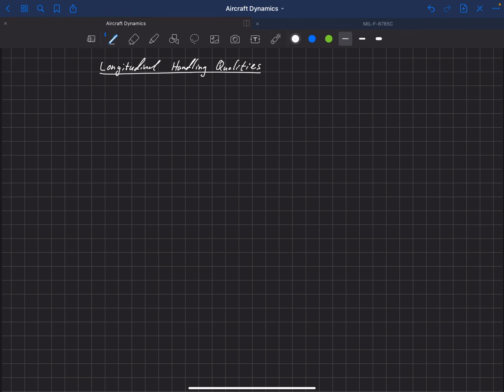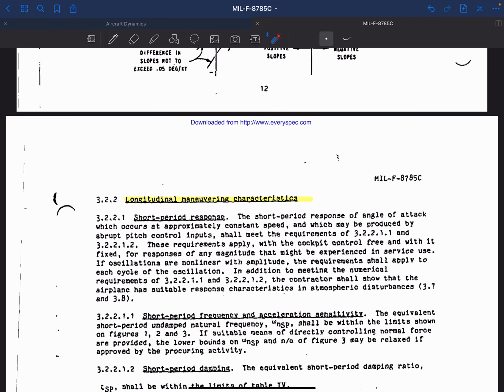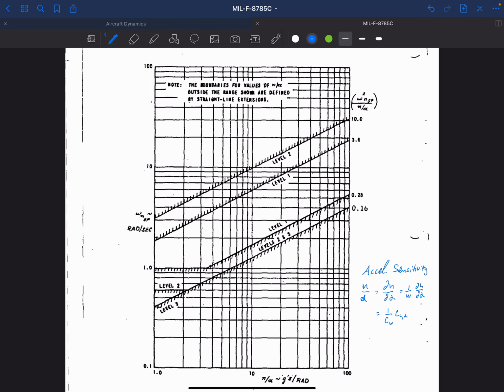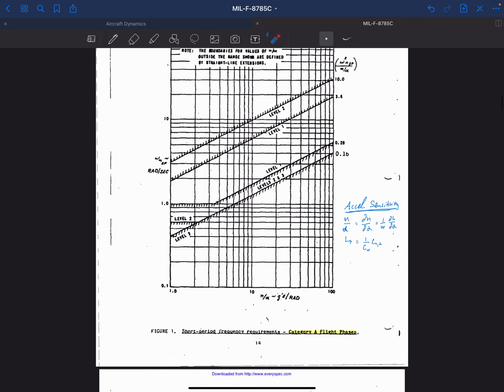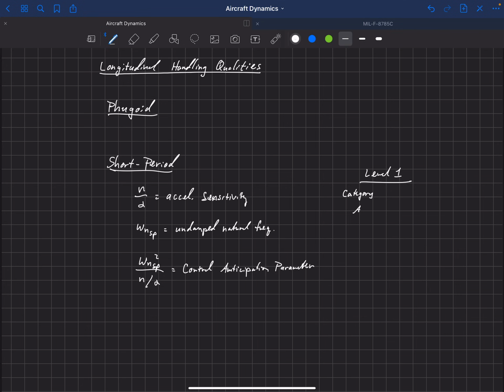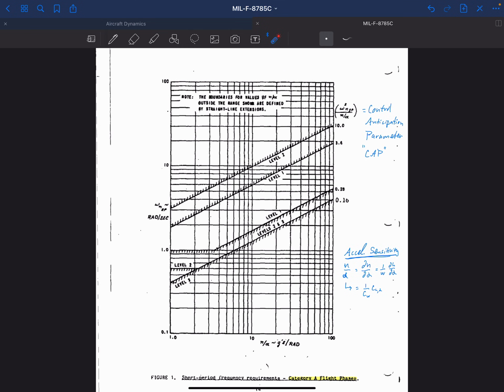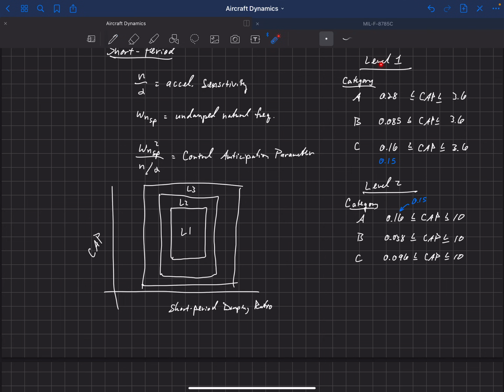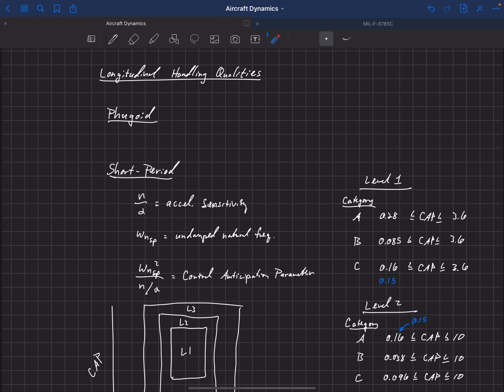Aircraft Dynamics . Handling Qualities . Longitudinal